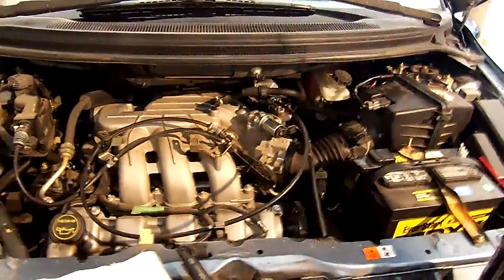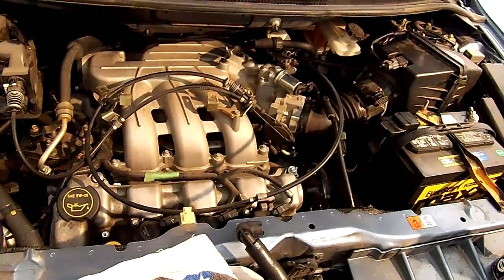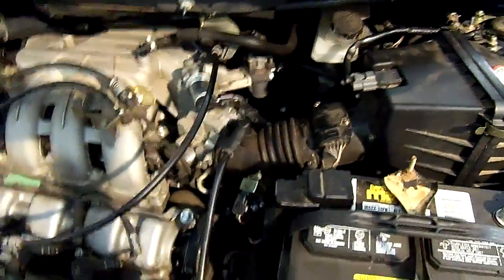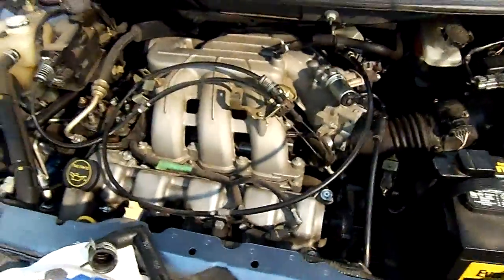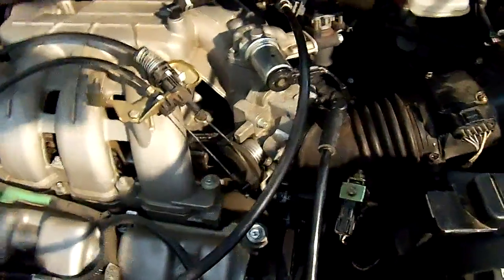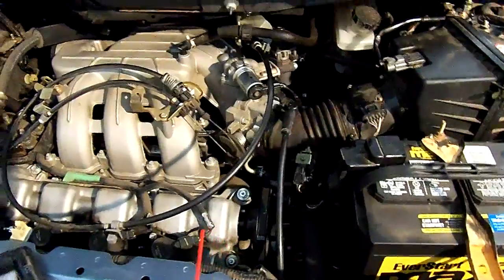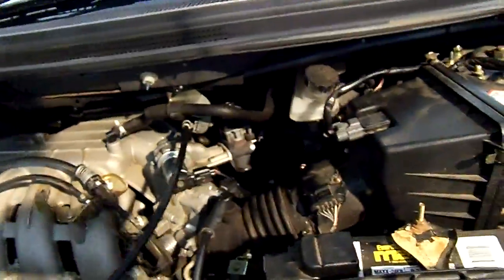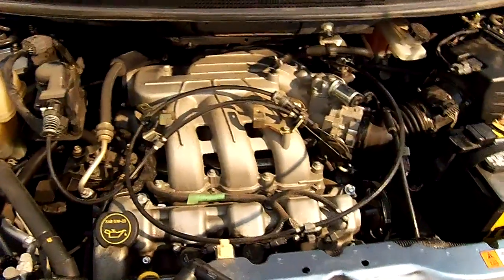PCV Hose replacement on a 2005 Mazda MPV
Engine codes P2187 and P2189 on a 2005 Mazda MPV.  Likely cause is a cracked PCV Hose.  This video shows some basic troubleshooting and location of the PCV hose.